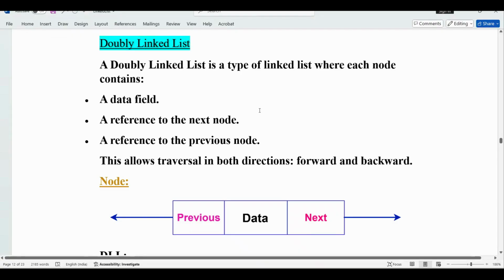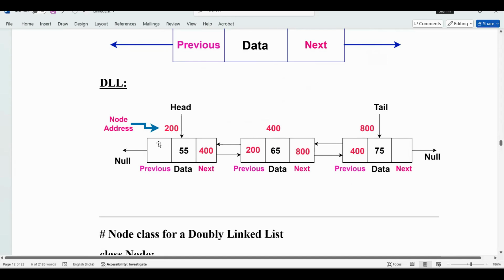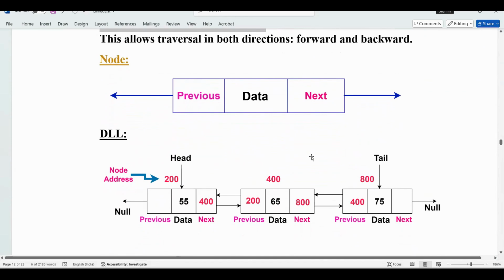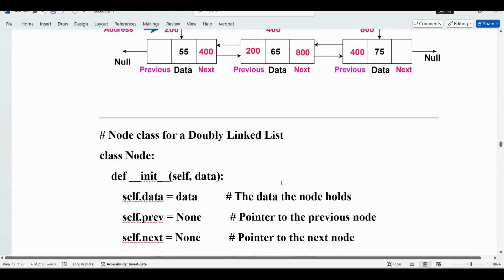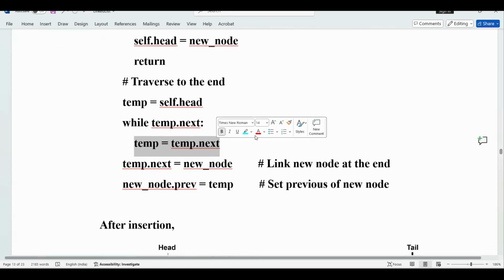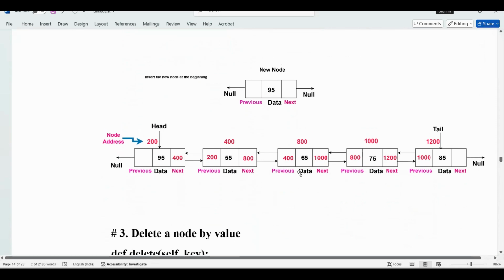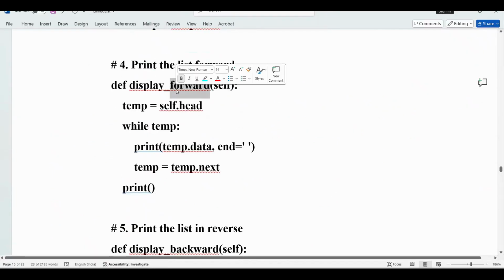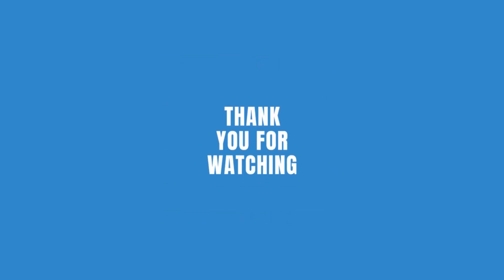Python - Doubly Linked List - Part 1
Python Programming Advanced -Doubly Linked List - Part 1

Topic:
1) Insertion of the node at the end of the list
2) Insertion of the node at the beginning of the list

Advanced Python
Python Programming